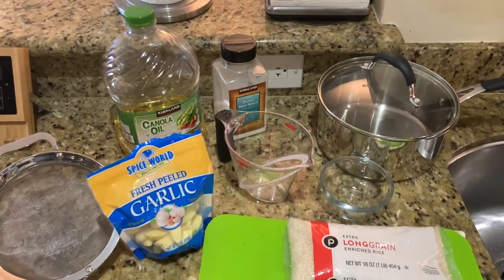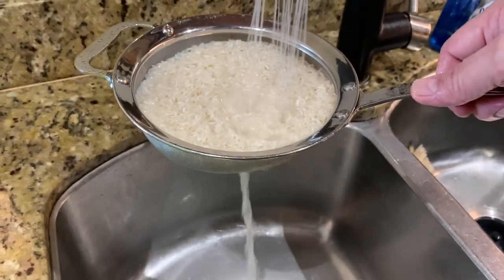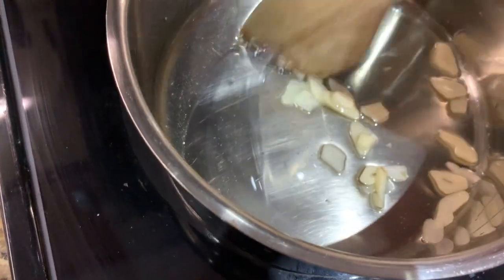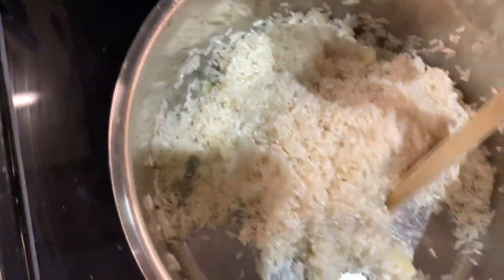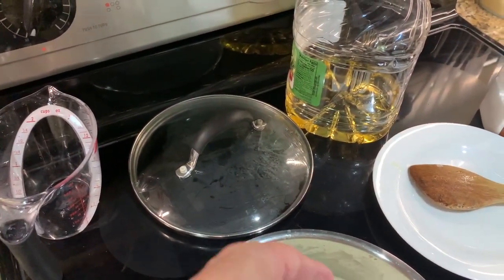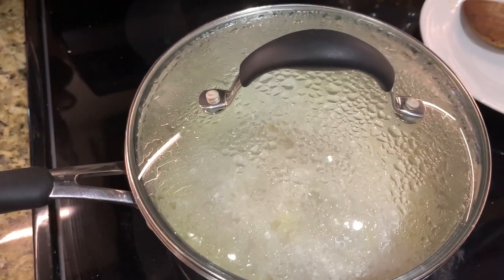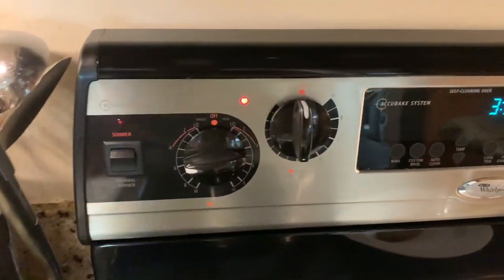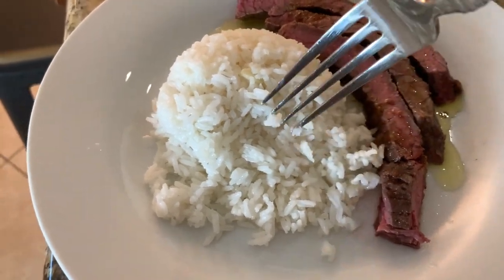Cooking with Oscar - Peruvian-Style White Rice (Arroz Graneado) (with hacks)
How to prepare Peruvian-style white rice -- long-grain rice, garlic, vegetable oil, salt and a few kitchen utensils are all are you need to make this most delicious dish.

There are several YouTube videos available on making this rice -- this one is more detailed than any I have seen, and includes a couple of *hacks* to help you get perfect results every time. Worth the 17:27 minutes watch time!

* Yep, I misspelled "graneado" in the title card!

Here's a list of ingredients:

- 2 cups long-grained white rice
- 4 or 5 large garlic cloves
- 2 tablespoons canola or other vegetable oil (don't use olive oil)
- 1½ teaspoons salt
- 2 cups plus ¼ additional cup water